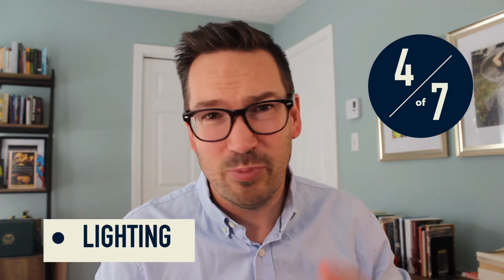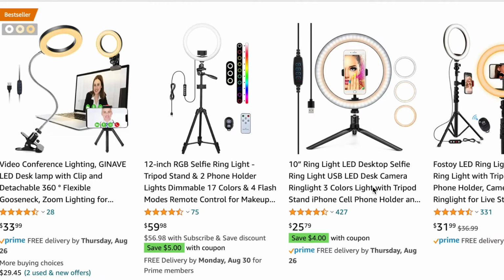How to Record a Lecture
Do you want to learn how to record a lecture? 📚 Find more tips on making video lectures Are you teaching yourself how to make video lectures? This video provides instructions for teachers and professors who want to incorporate video lectures into their teaching. I discuss topics like lighting, sound, video editing, and pacing. I'll take you through the all the issues you need to consider as you begin recording lectures, and share the best tips I've got after a year of recording lectures.